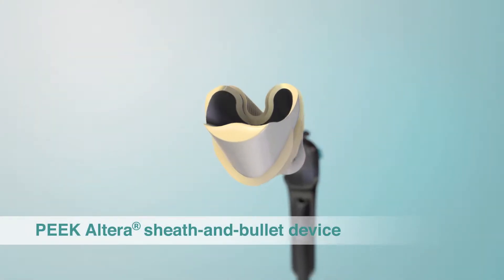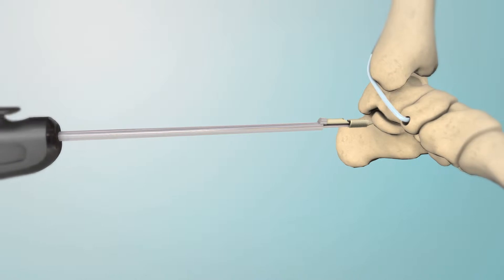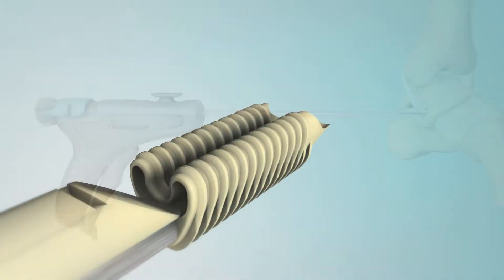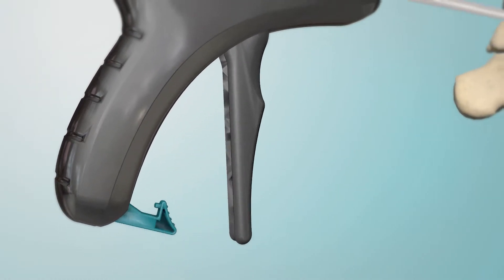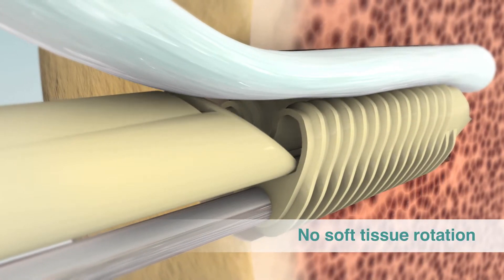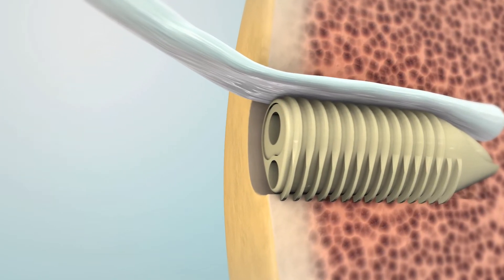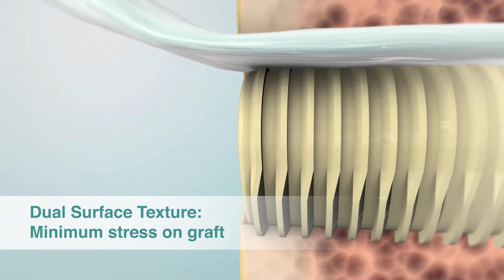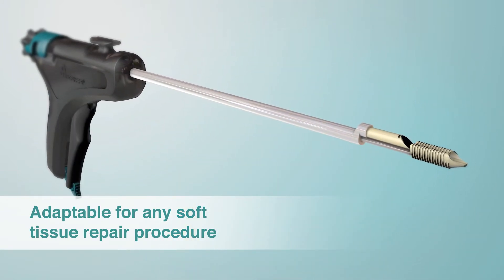Eclipse soft tissue anchor- MDEA 2014 Silver Winner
The Eclipse offers an innovative, nonrotational approach for reattaching soft tissue to bone. It features an expandable sheath-and-bullet design that preserves tissue orientation while reducing surgical complexity and increasing conﬁdence in the repair. Manufactured by MedShape Inc. (Atlanta, GA). Supply and design credit to Enginuity Works (Atlanta, GA), and Creature LLC (Atlanta, GA).